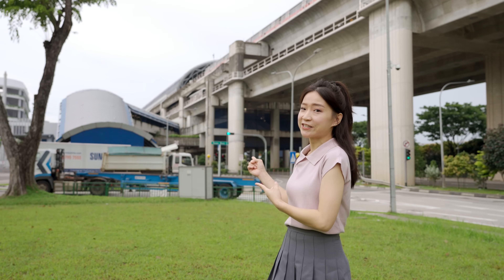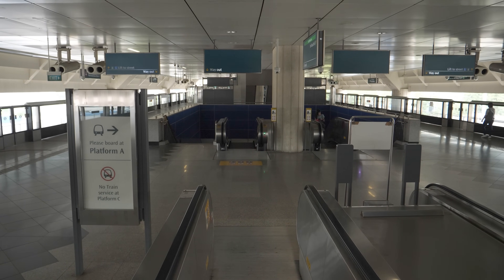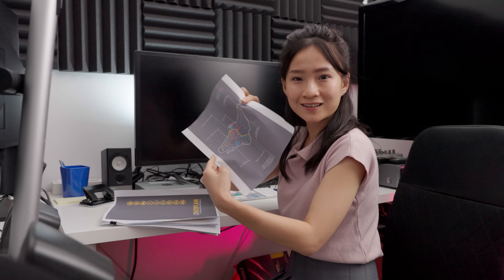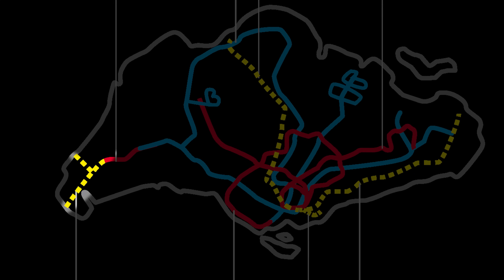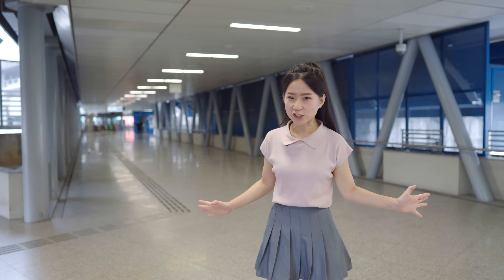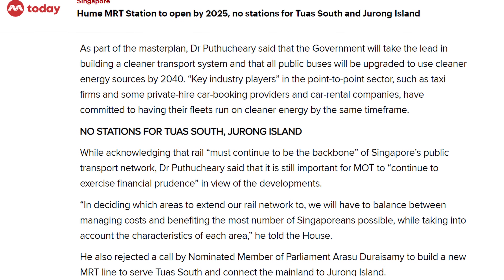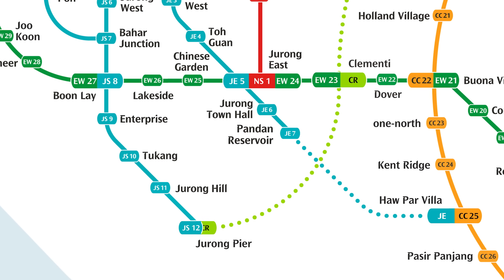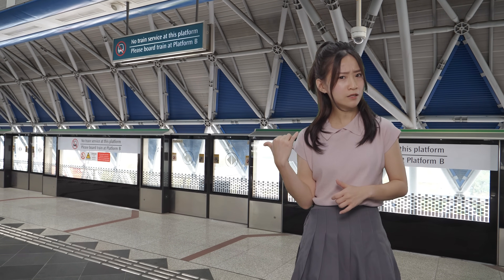Singapore's Lost Railways Hunt EP3 - Gul Circle's Tuas South Extension (?)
Gul Circle MRT Station is the tallest elevated MRT Station in Singapore with 2 levels of platforms stacked on top of one another, but why are half of the platforms not in use? Where were those tracks originally planned to take us to?

Huge shoutout to @bananasolid  for the awesome MRT map animations that he made for this episode!